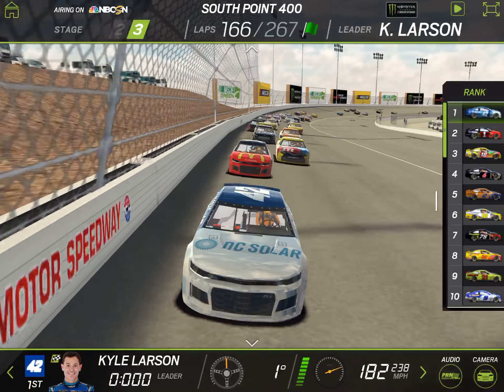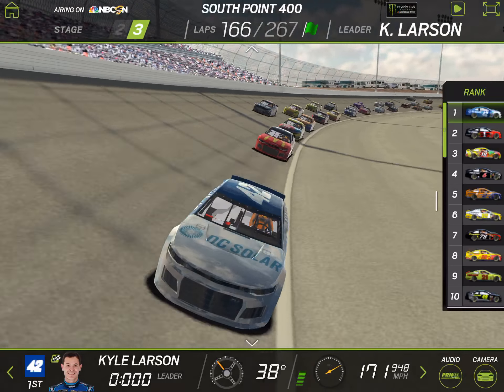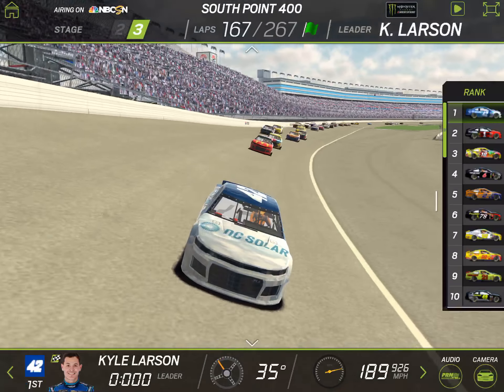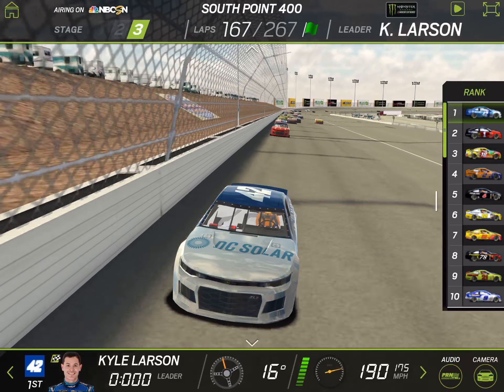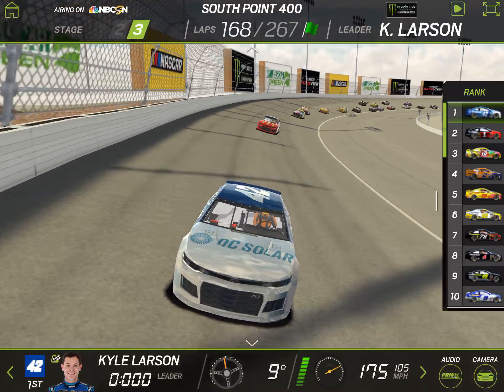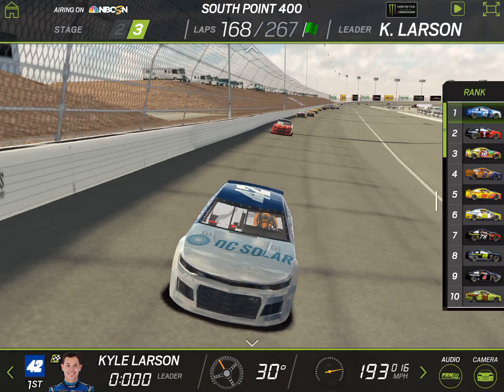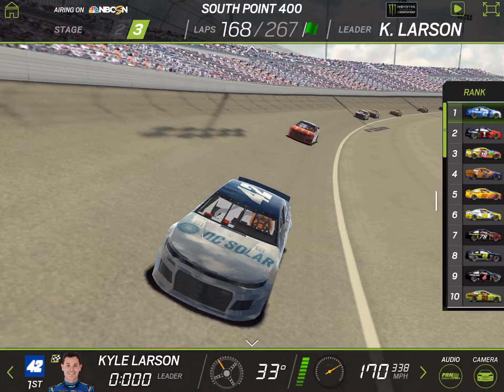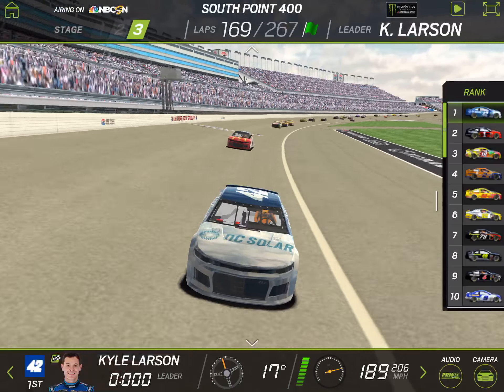NASCAR Raceview - 2018 South Point 400 (Part 3, Kyle Larson Leads)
This is part 3 of the NASCAR Raceview version of the 2018 South Point 400. Kyle Larson leads the race.